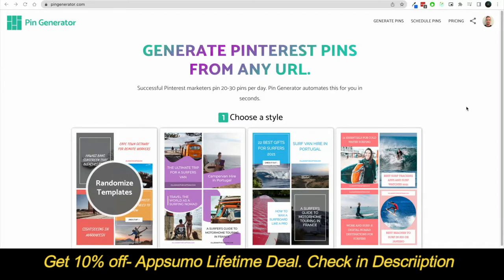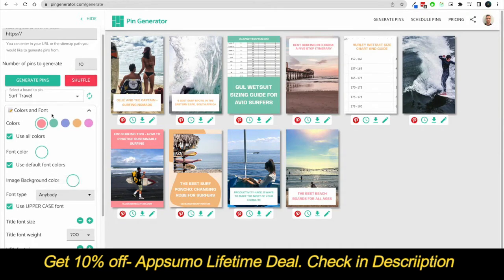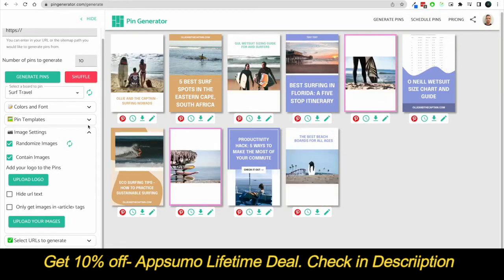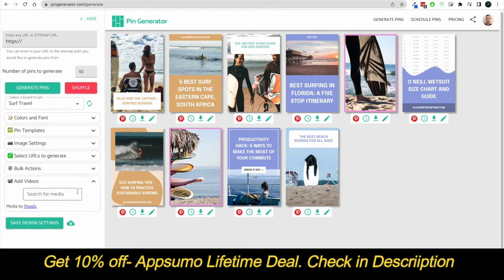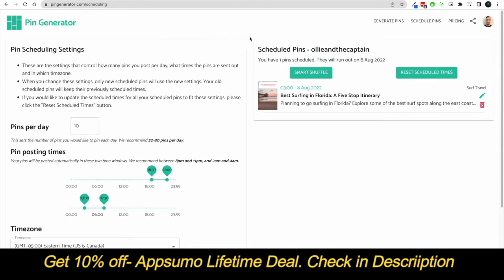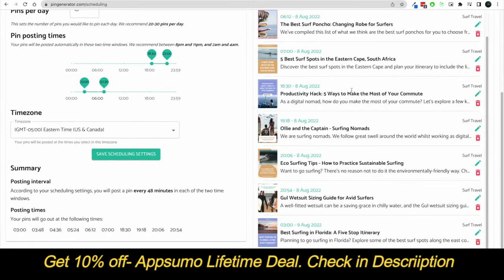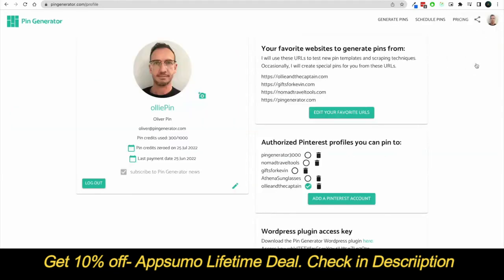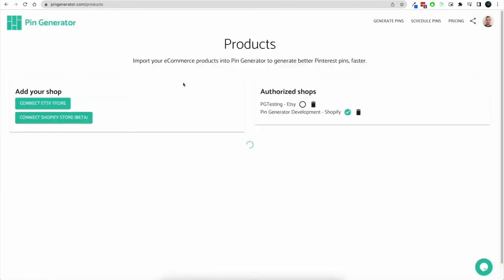PinGenerator Review: Appsumo Lifetime Deal & Walkthrough Video - Automated Pinterest Marketing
Introducing Pin Generator, a Pinterest marketing automation tool that helps you create and schedule hundreds of Pinterest pins in minutes.

Save countless hours of time creating a large-scale Pinterest marketing campaign and start benefitting from free Pinterest marketing today.

VideoCredit: PinGenerator